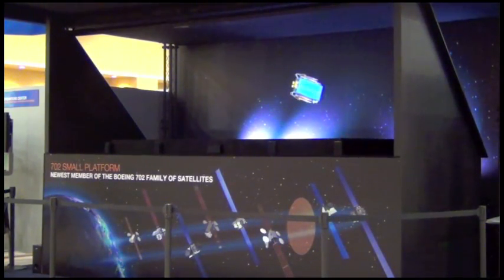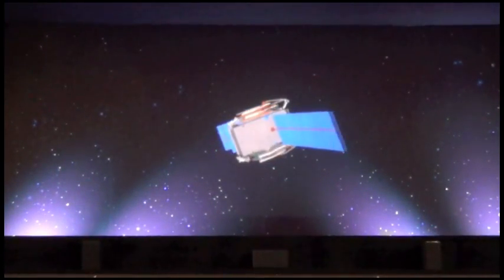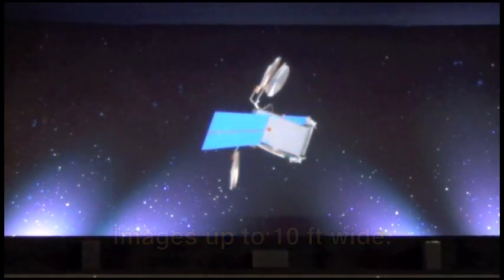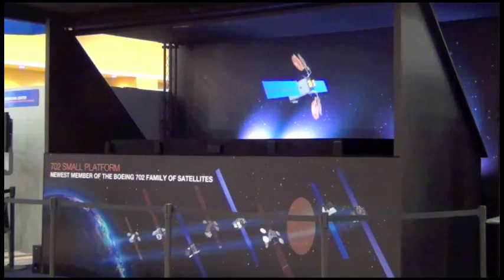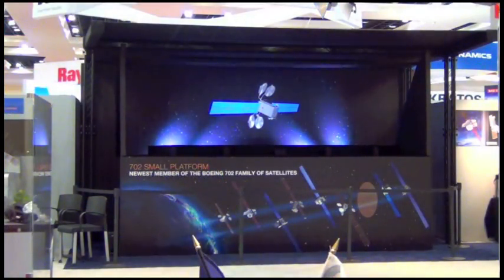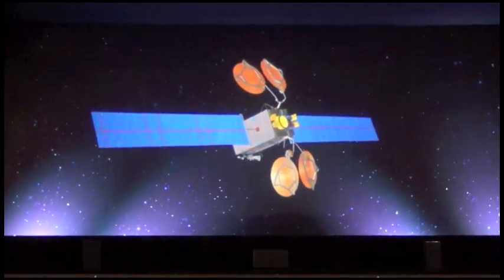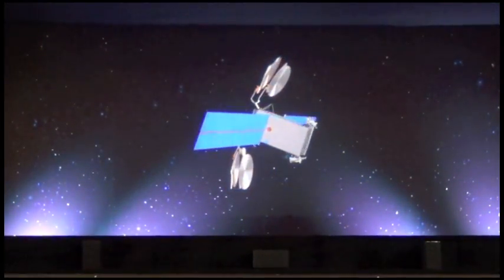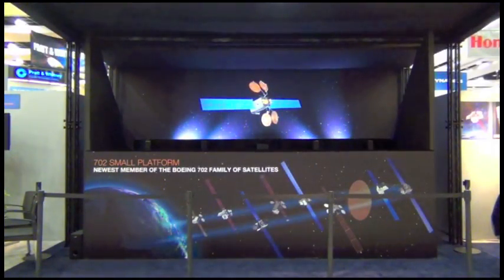Large 3D Holographic Projection displayed at Trade Show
10 ft wide satellite hologram displayed at the 2012 Space Symposium in Colorado Springs. The same technology was used to create the popular Tupac Hologram.